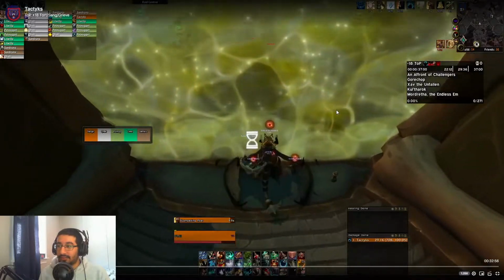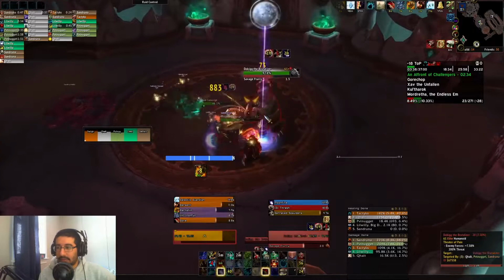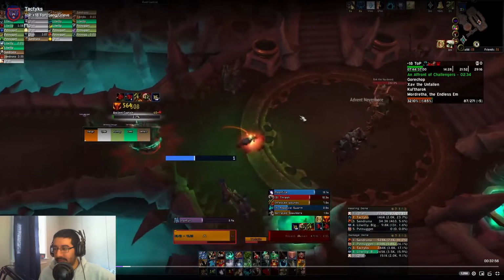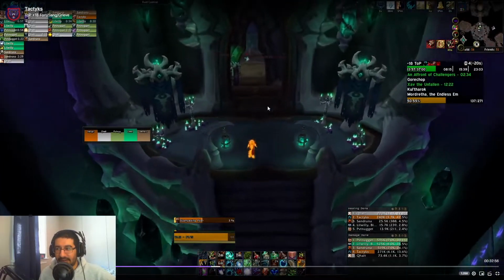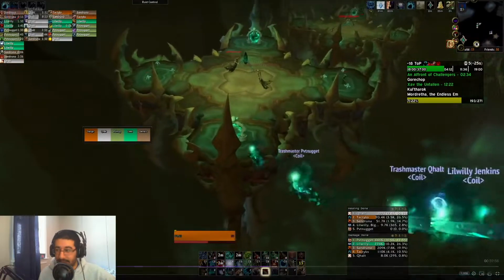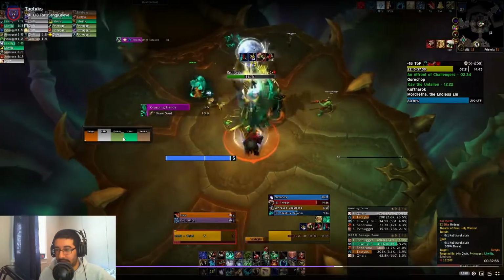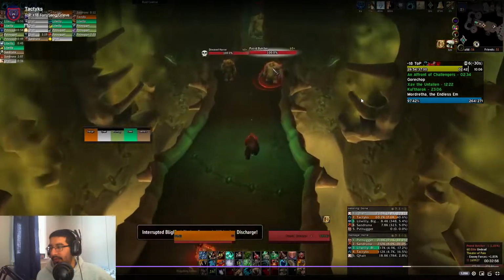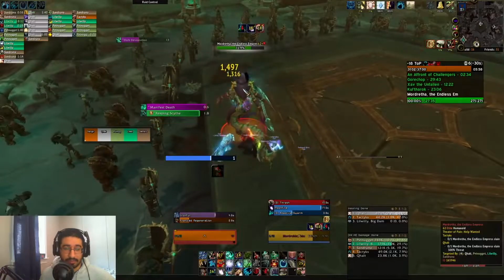Keystone Master Walkthroughs: Theater of Pain +15 | Guardian Druid PoV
In the final video of my KSM guide series I go over the ToP dungeon, showing the route that we use and providing some tips and tricks to complete the keystone in time.

0:00 Pre-Challengers Trash
1:30 An Affront of Challengers
4:04 Pre-Xav Trash
8:34 Xav the Unfallen
10:32 Pre-Kul'tharok Trash
17:55 Kul'tharok
20:12 Pre-Gorechop Trash
23:50 Gorechop
25:45 Mordretha, the Endless Empress